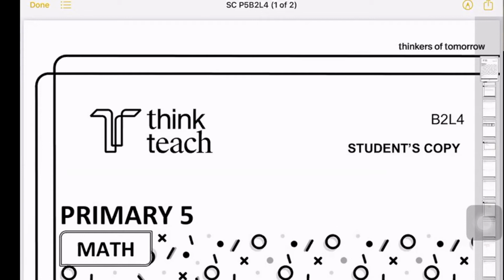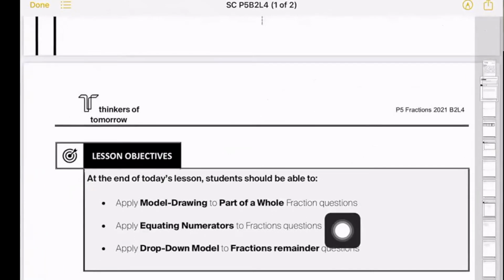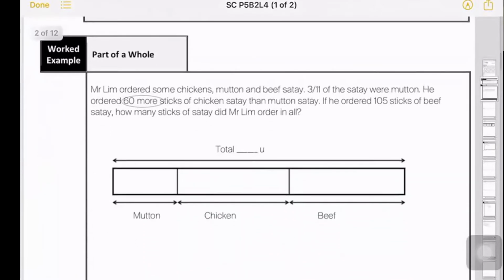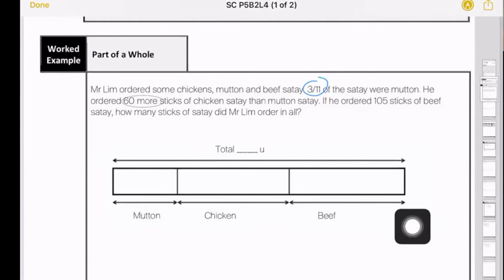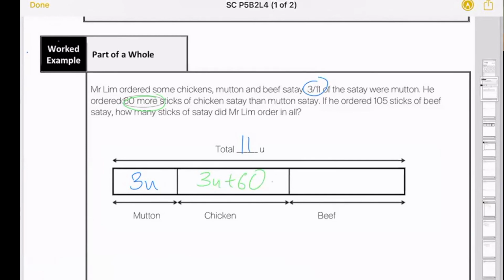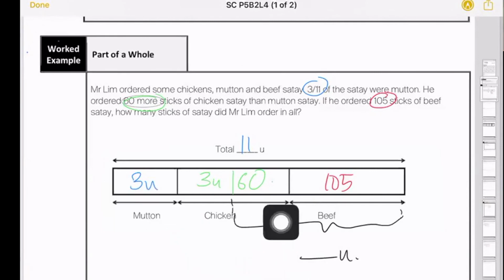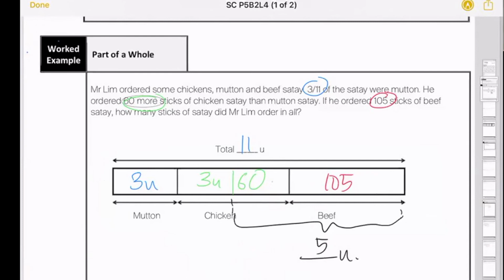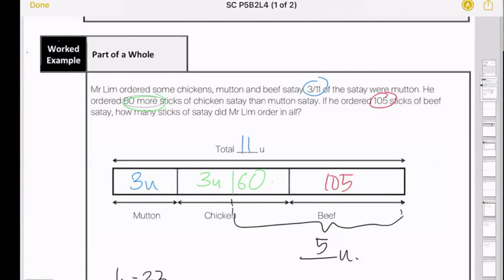Model Drawing for Part of a Whole Word Problem (TTA P5 Math Ep 7)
In this video, Teacher Jeremy from Think Teach Academy guides you through solving difficult P5 Math Part of a Whole fraction word problems using model drawing.